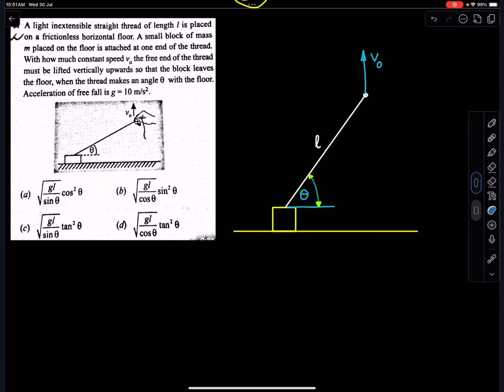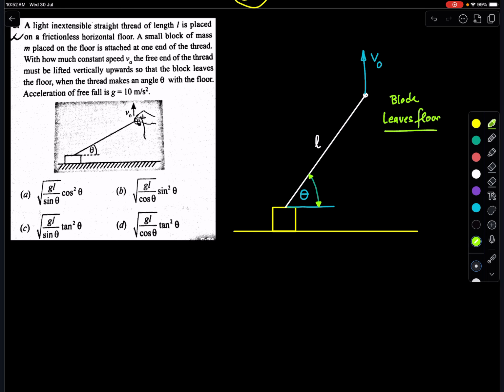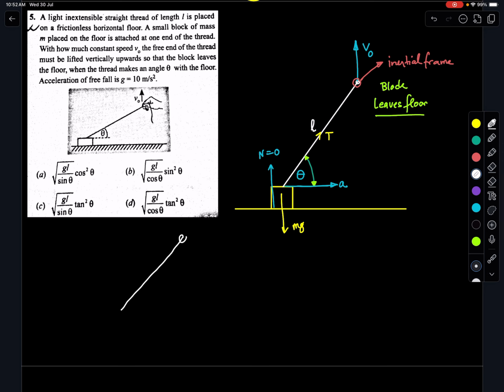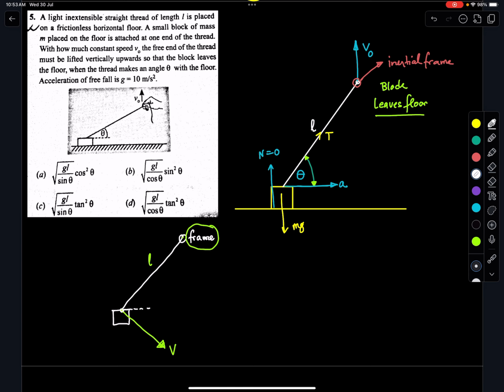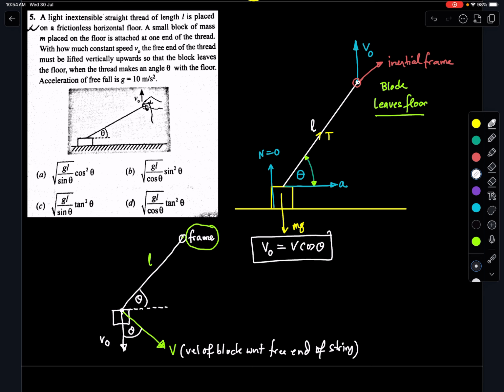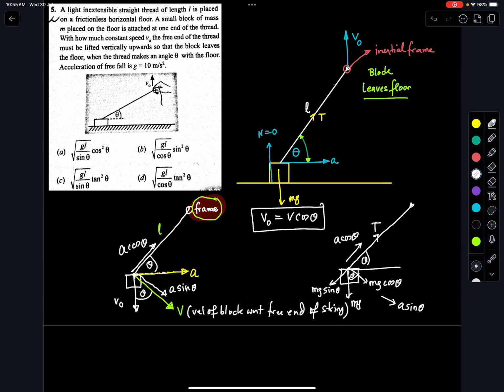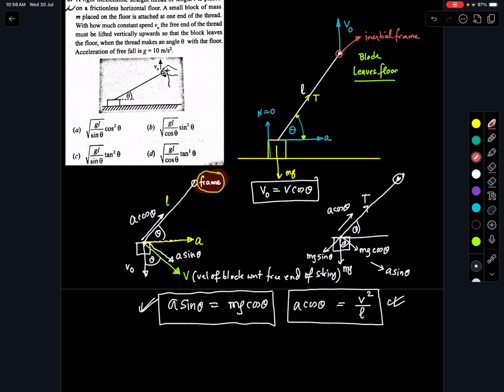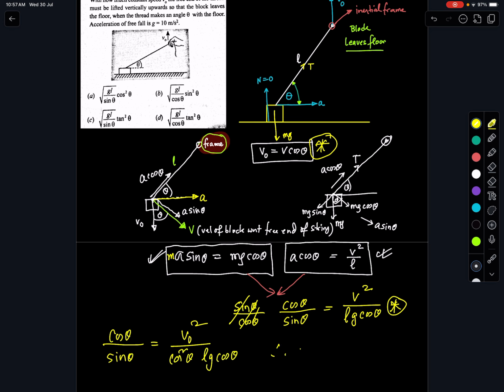Provlem solving by changing reference frame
A light inextensible straight thread of length / is placed on a frictionless horizontal floor. A small block of mass m placed on the floor is attached at one end of the thread. With how much constant speed v the free end of the thread must be lifted vertically upwards so that the block leaves the floor, when the thread makes an angle 0 with the floor. Acceleration of free fall is g = 10m / (s ^ 2)